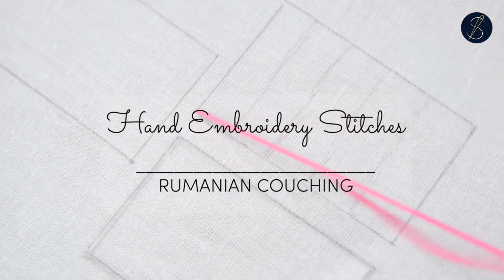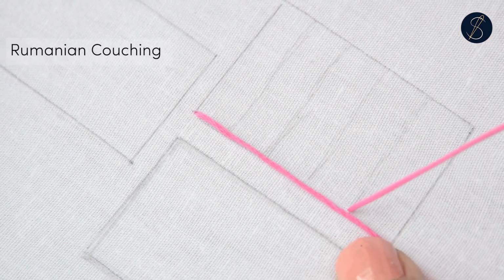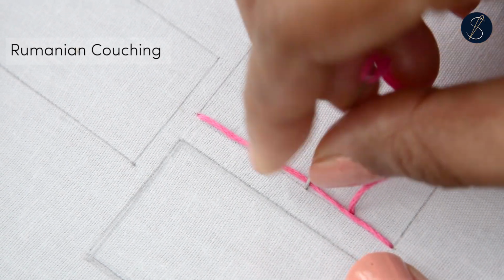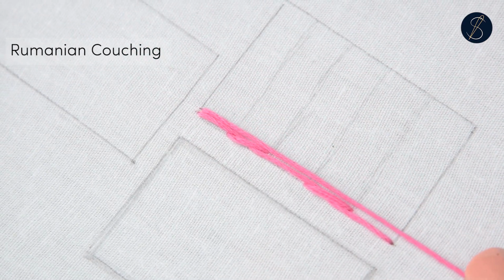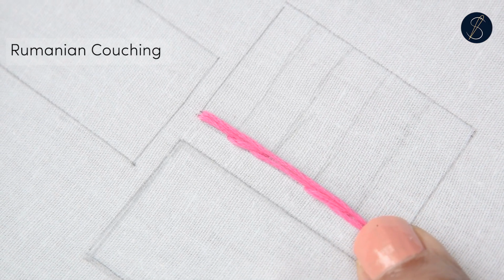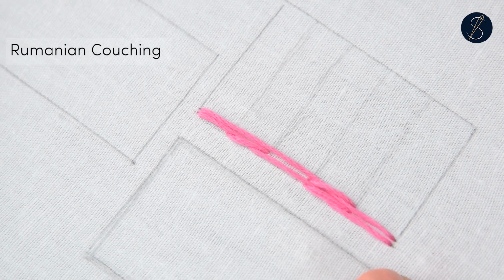How to do Rumanian Couching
Learn to do the Rumanian Couching in just 2 minutes!

Learn from our eBooks
Check out our eBook store for hand embroidery books for every skill level. More are being added!